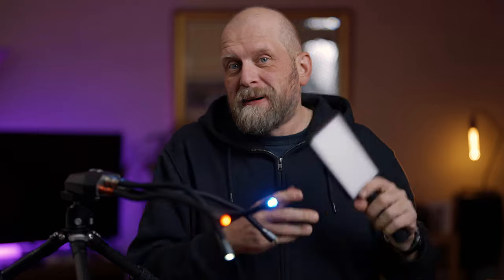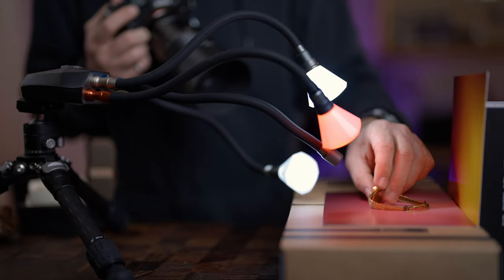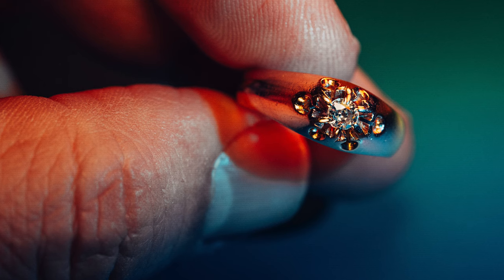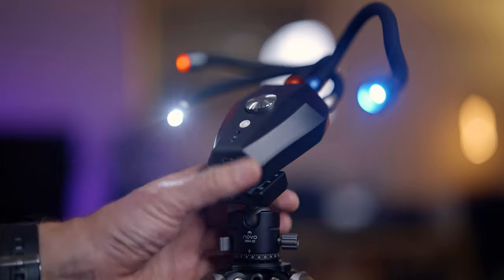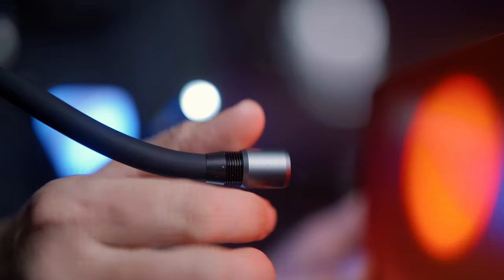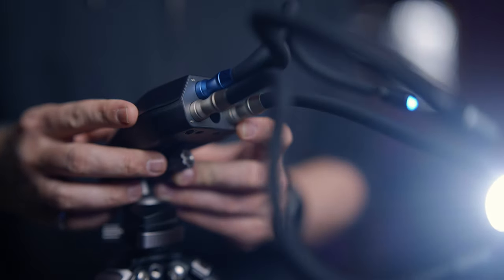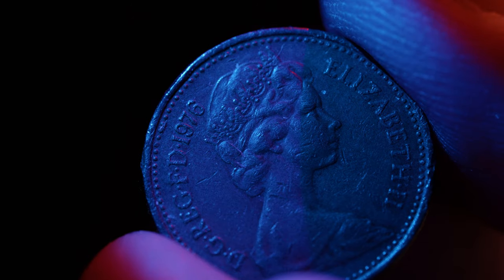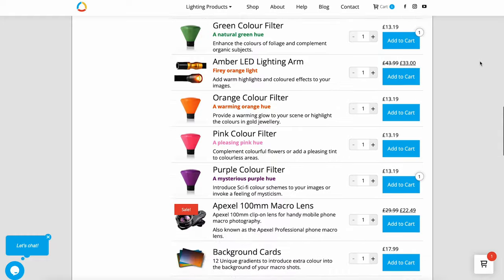Adaptalux - MACRO photography modular lighting system ( a MUST have!)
Review of modular macro photography lighting system from Adaptalux.
This is a must have for lighting your macro products, flowers, bugs and more.

Amazon US:

Amazon UK: